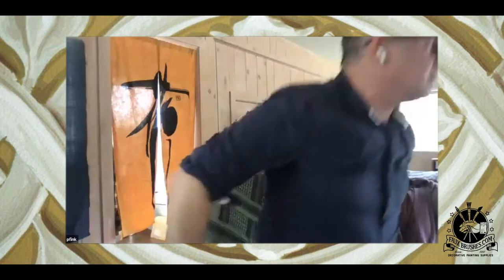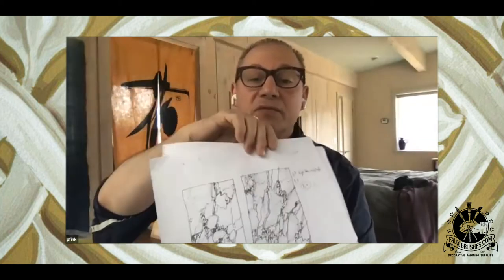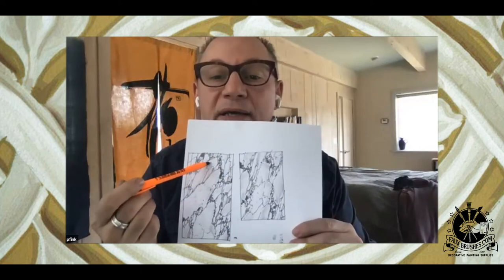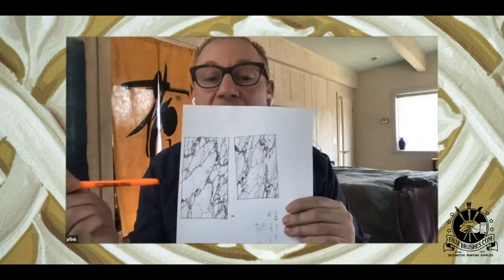Q&A Paint Technique 4 2 20 FB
Live Zoom Q&A with over 60 attendees
Pierre answers questions about the proper paint technique for specific questions